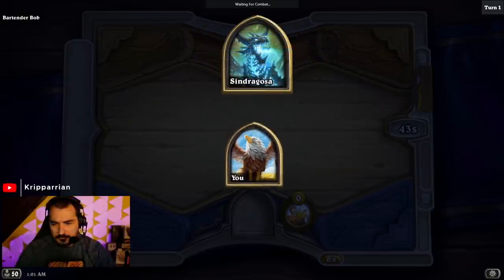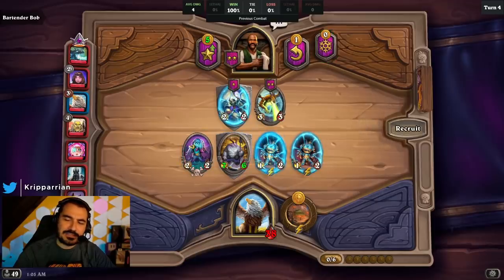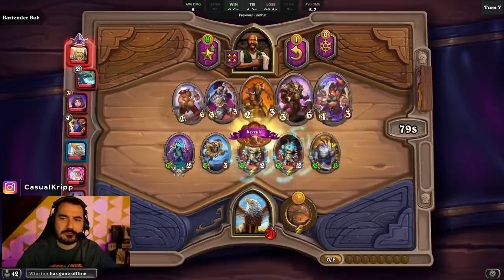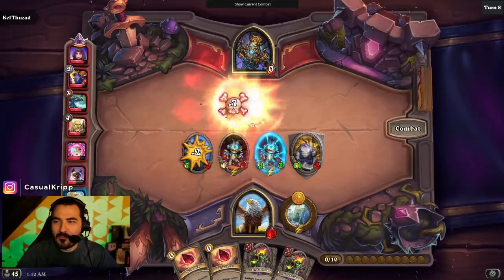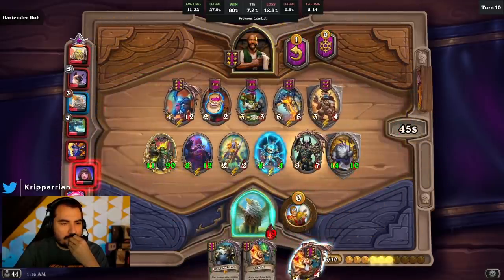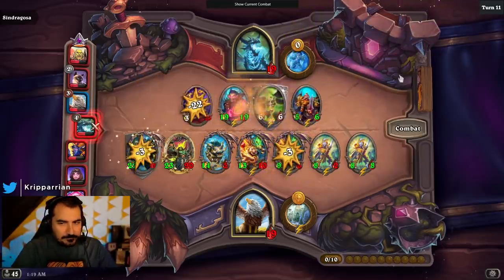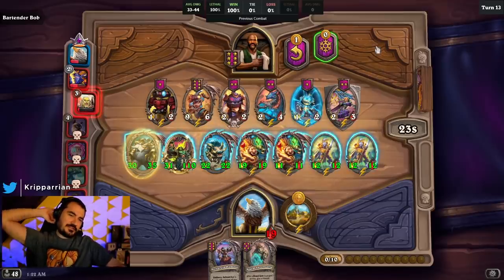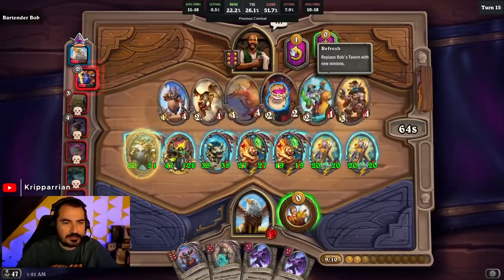NEW WAY TO PLAY GALEWING! - Hearthstone Battlegrounds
Hearthstone Battlegrounds - Call it, Galewing 2.0.